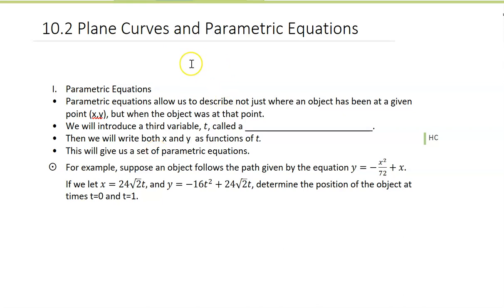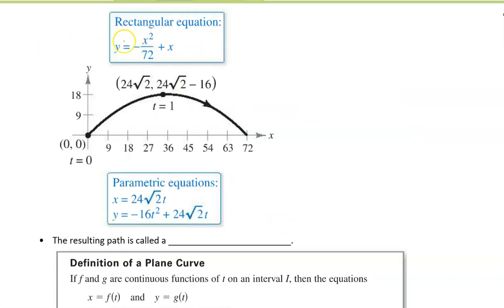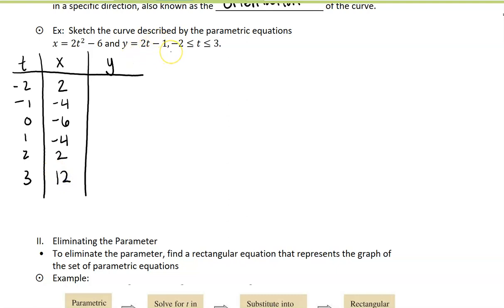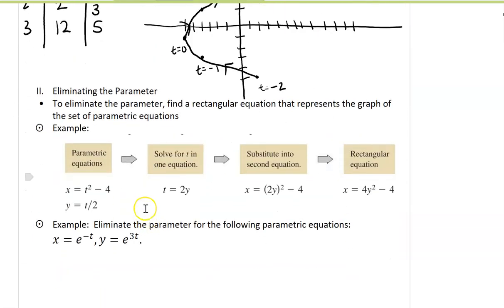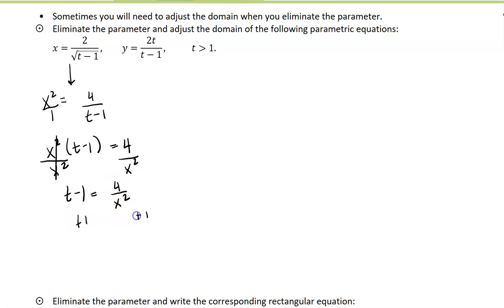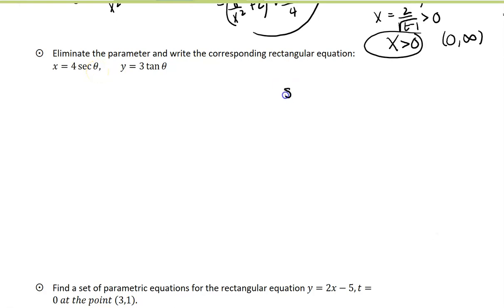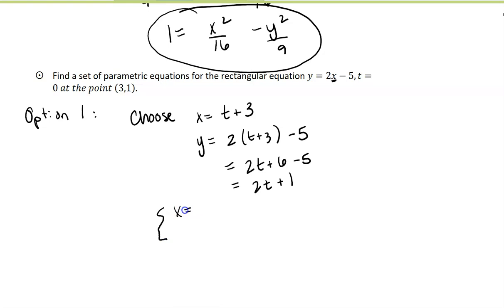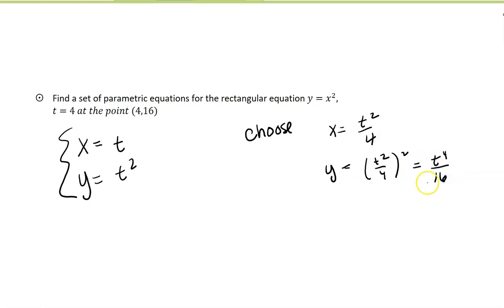MTH 126 Section 10.2 Plane Curves and Parametric Equations mp4 Source